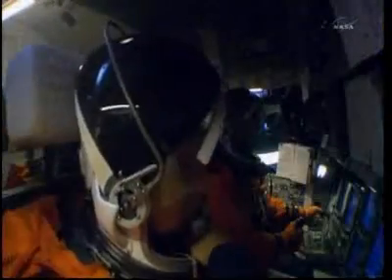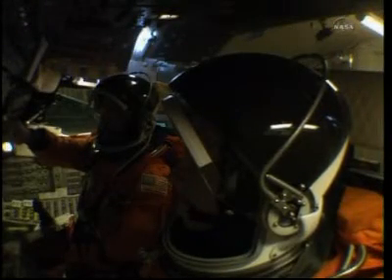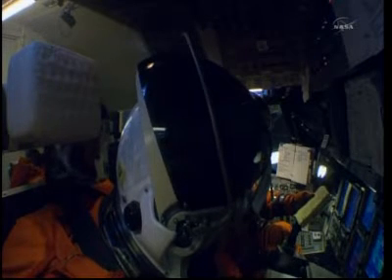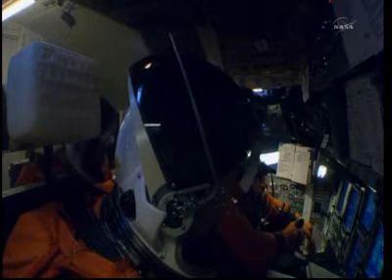STS-135 Ascent Flight Control Team Simulation